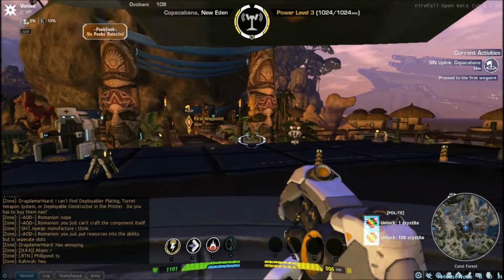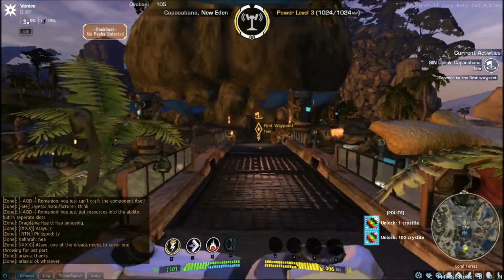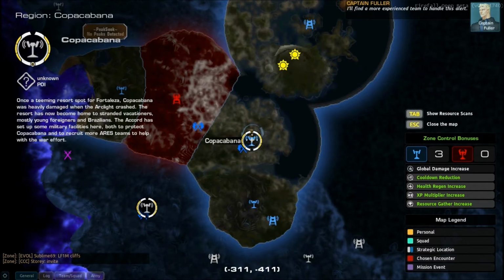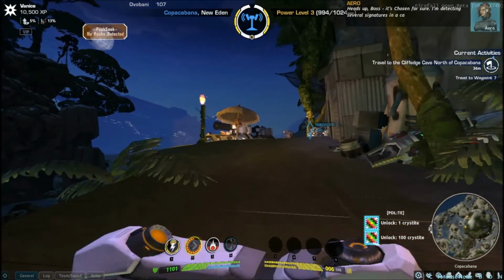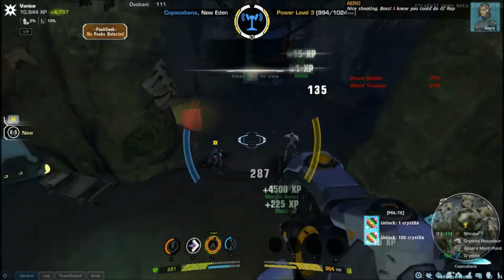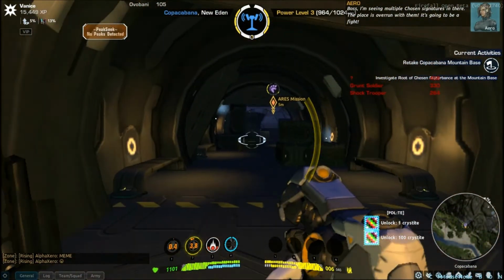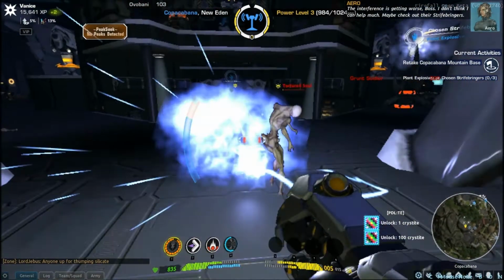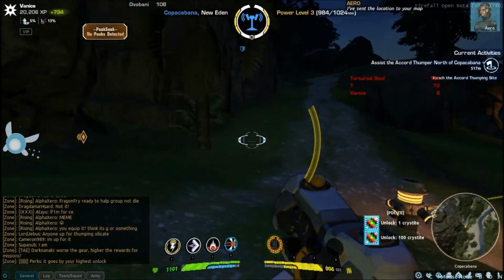Let's Play Firefall! Episode 2 [BETA]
***Please note: This was the intro for one of the latest patches in the Firefall beta, but is no longer accurate.
We connect to SIN and kick some Chosen buttocks!

Links!
Play Firefall!